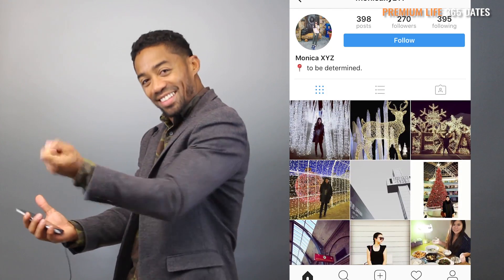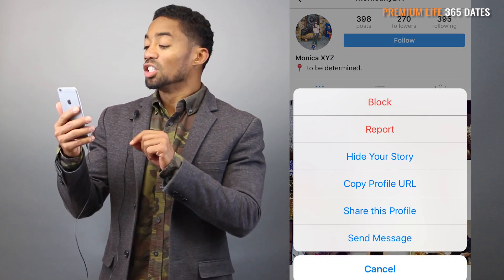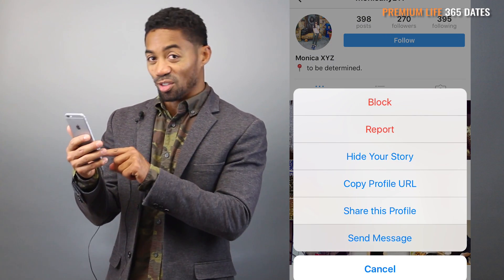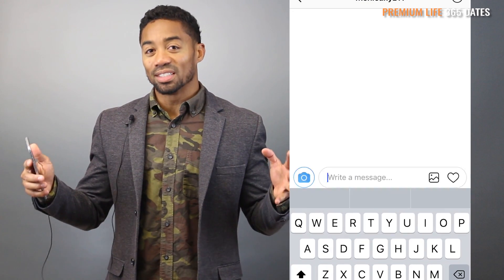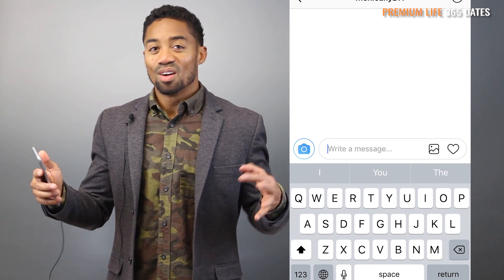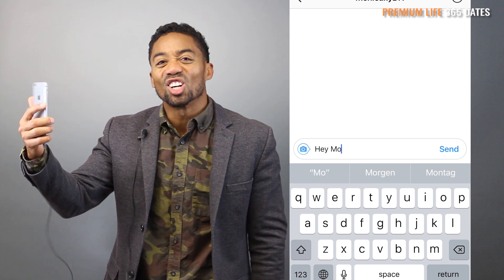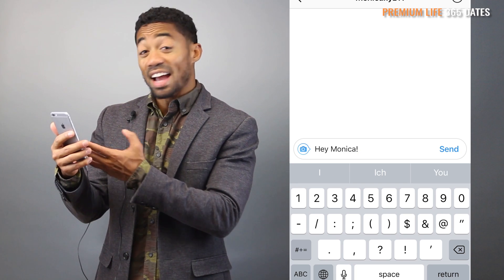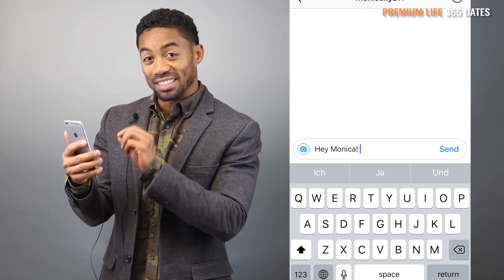How To Text Girls On Tinder Without A Match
TINDER TRICKS FOR GUYS: HOW TO TEXT GIRLS WITHOUT A MATCH

We will show you how and different ways to text Girls WITHOUT A Match!

#1 Tinder Tricks

Take your time and analyze the Profile

#2 Tinder Tricks

Hit her up on Instagram

#3 Tinder Tricks

Be prepared and be BETTER

We know how to Text Girls WITHOUT A Match, no more desperately Swiping and waiting around for your dream Girl to Text you back!!

Be the SMART Guy and take your time and use our TINDER TRICKS on Instagram and so on!!

MORE VIDEOS ABOUT TINDER TRICKS FOR GUYS:

- ULTIMATE GUIDE to TINDER - Do's & Don'ts | Tinder Tips | BeerBiceps Dating Advice by BeerBiceps

- How to Get 100 Matches on TINDER ... RIGHT NOW! | How to Get Girls on Tinder Tips by Based Zeus

-Tinder "HACKS" | 5 Steps to Double Your Matches by How to Beast

-Tinder No Matches? This Tinder Algorithm HACK + Profile Optimization Will TRIPLE Them Over Night by RSDMax

-Tinder Advice (How to get Right Swiped ;) by KittyPlays

-What NOT to Say on Tinder by Simple Pickup

-Tinder Hacking - How To Get 2,000 Matches in 2 Weeks by David Bond

PREMIUM LIFE – MORE DATES, MORE GIRLS, MORE FUN

Learn how to get more dates & girls (fast). Experience for yourself how easy it can be in our online program for the best time of your life.  Live the life you´ve always dreamed of! Get our Girls! Program and experience more success with women and live the good life. Get More Girls & Dates In 9 Steps. Anytime & Anywhere. Start your GIRLS! Online Program here: